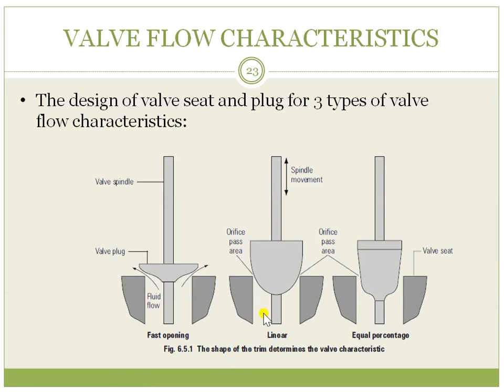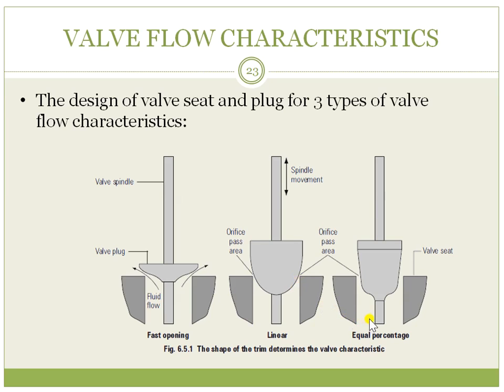ch3bslide23 - Valve Flow Characteristics (cont'd)